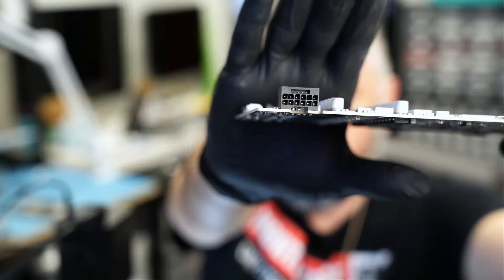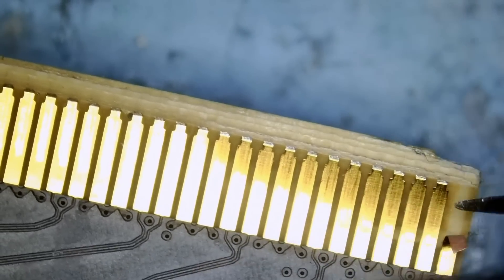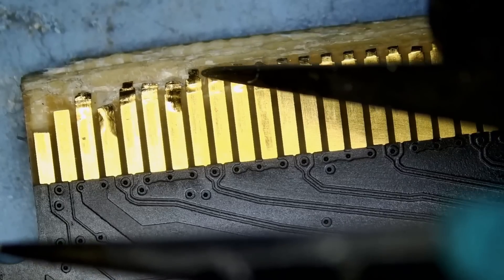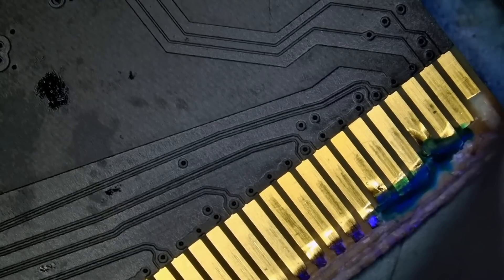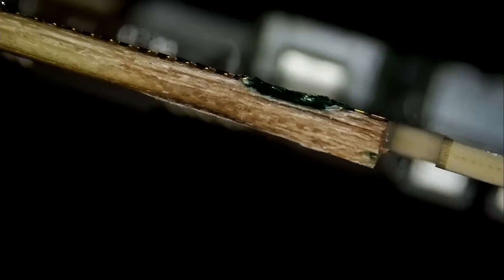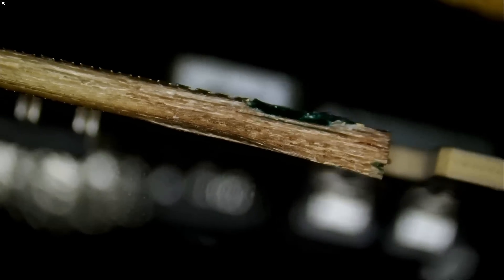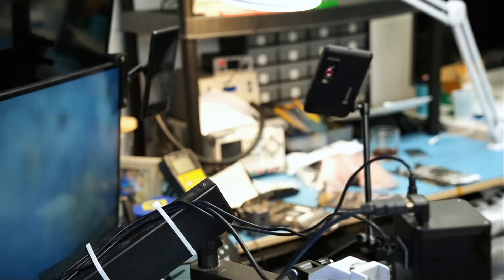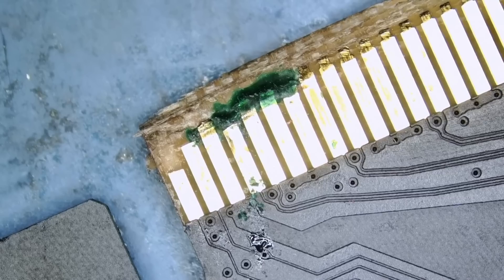4090 Graphics card PCIE Connector Pin damage Repair